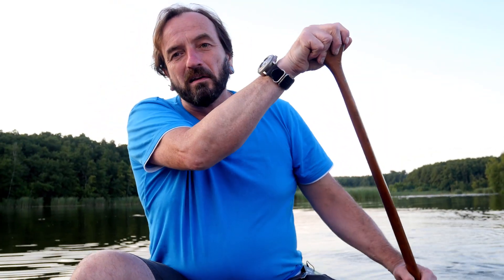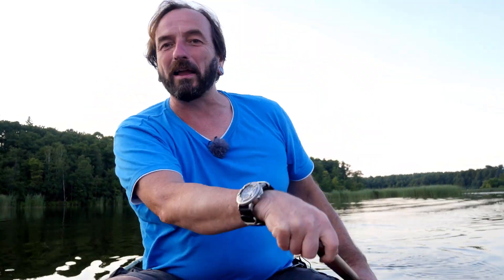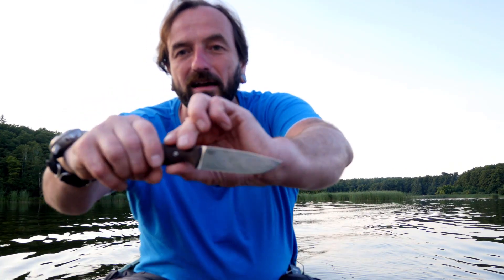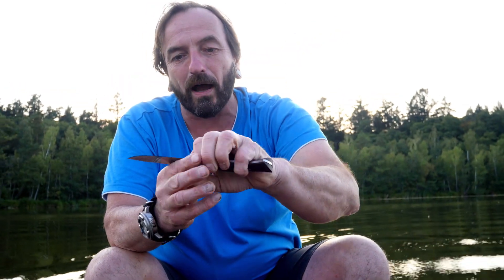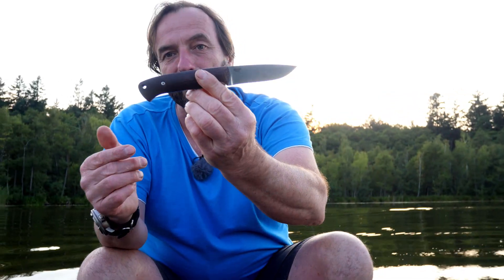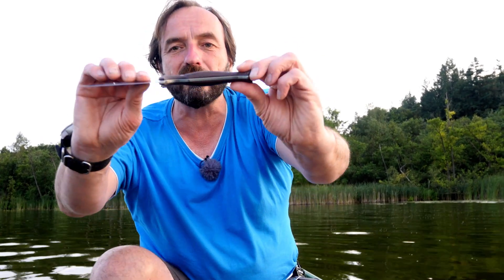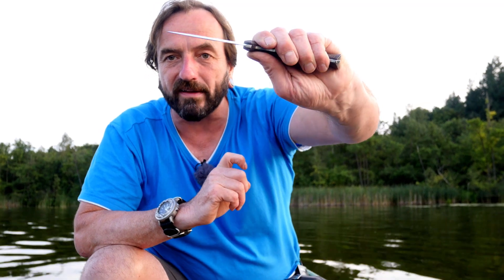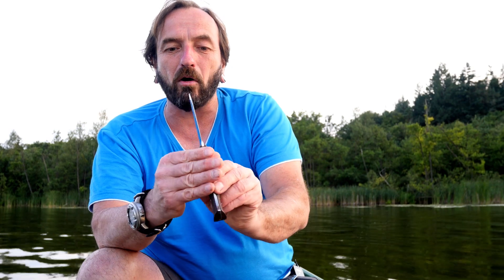White River Hunter